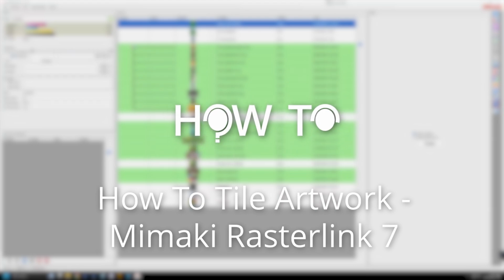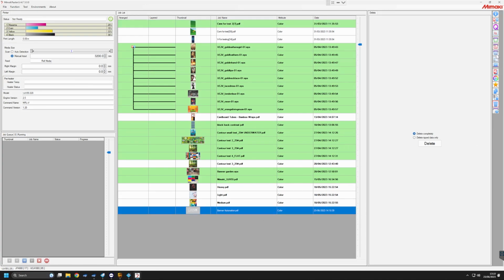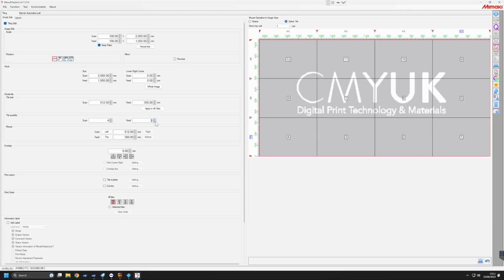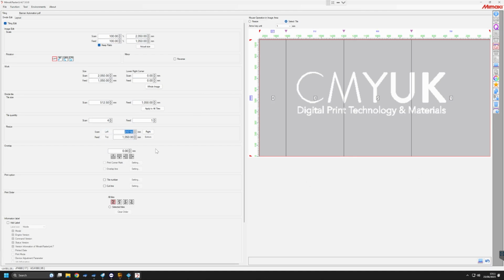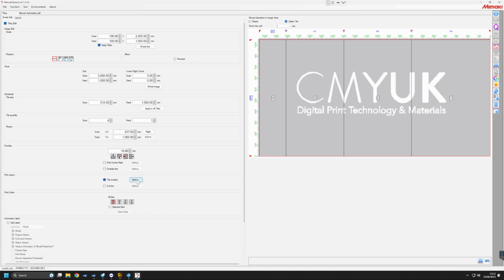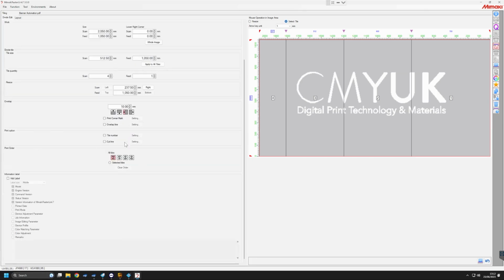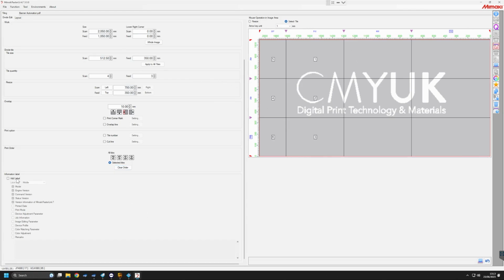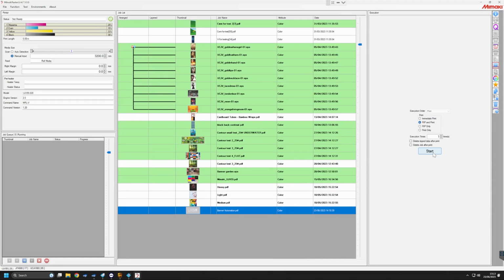How To Send A Print - Mimaki Rasterlink 7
In this video, I demonstrate how to send a print in Mimaki Rasterlink 7.